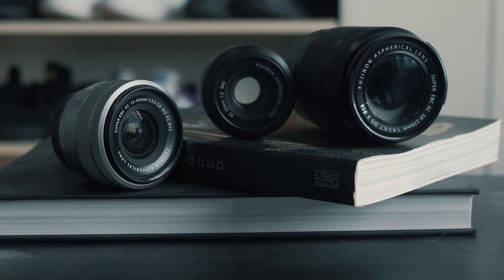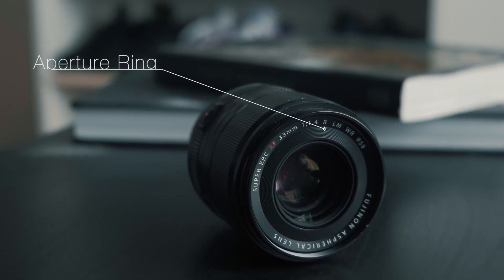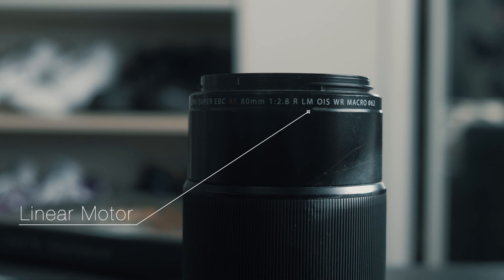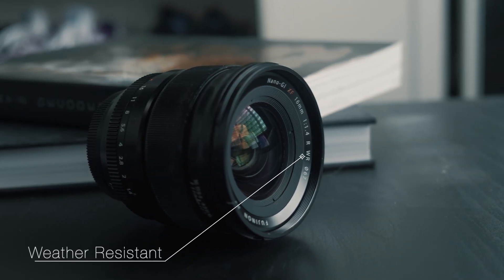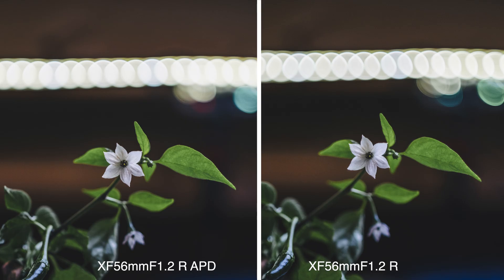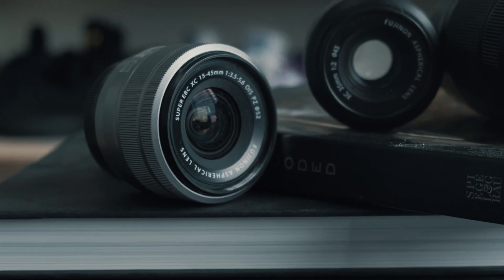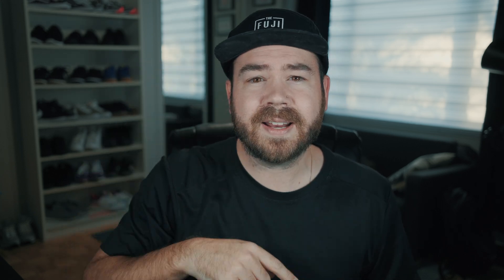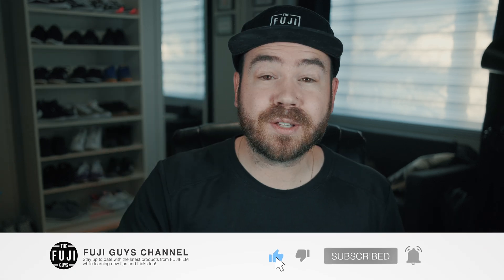Understanding the Various Markings On Your Lens - Spill the Beans - Fuji Guys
Fuji Guy Francis explains the meaning behind the Various Markings On Your FUJINON Lenses.

For more information about this and other Fujifilm products, please